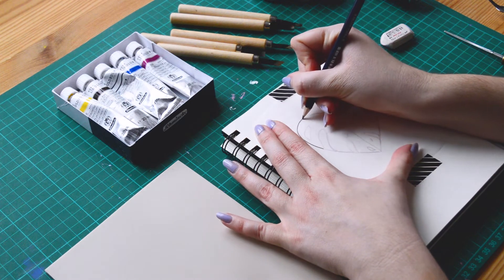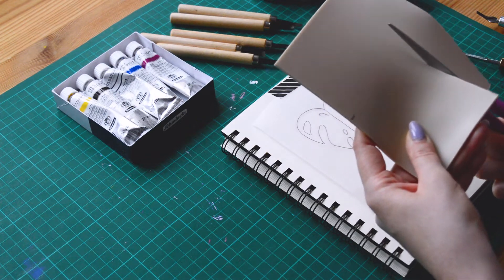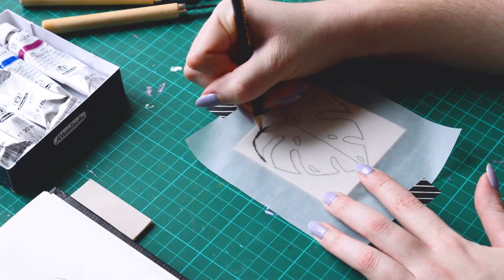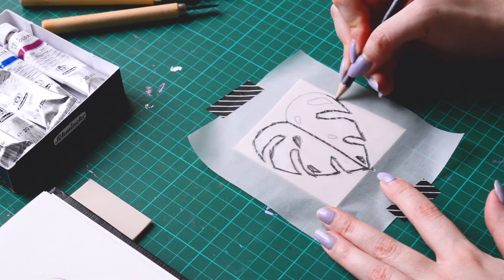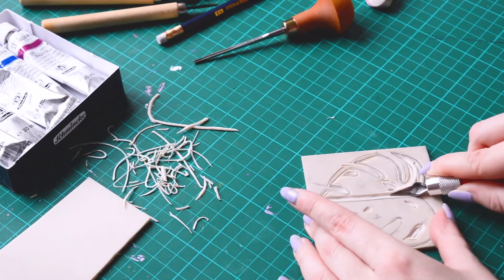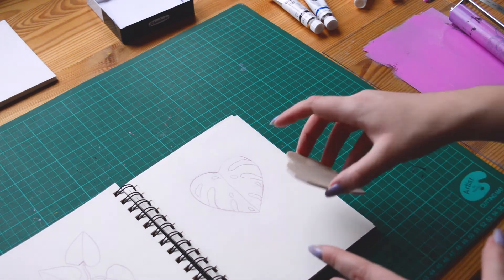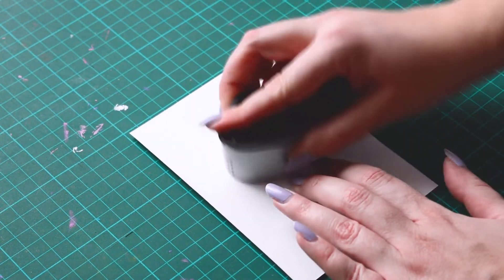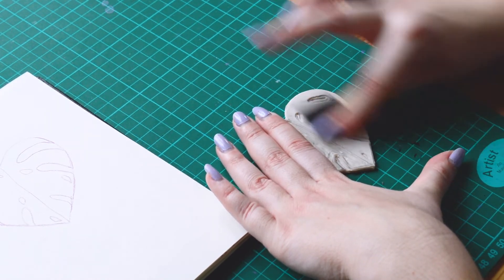5 Tips ✧ How to start Linocut Printing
Hey friends ! Welcome in this new video ! Today I'm giving you 5 tips (+1 bonus) about how to start to do some linoprint !

0:00 Intro
0:36 Start with simple designs
1:23 Don't go for the beginner kits
1:56 How to design a stamp
2:55 The correct quantity of ink
3:40 Apply enough pressure
4:20 Sand your stamp

- Art supplies -
Schmincke aqua LINOPRINT Inks
WoodzillaShop A5 hand lino press
Stillman & Birn Multimedia Sketchbook

- Video editing -
Adobe Premiere Pro
Nikon D3200
Procreate

- Credits -
Song :